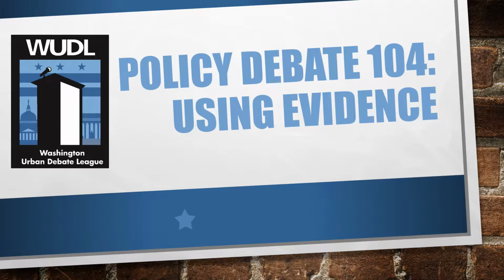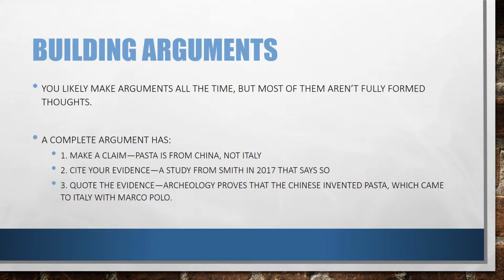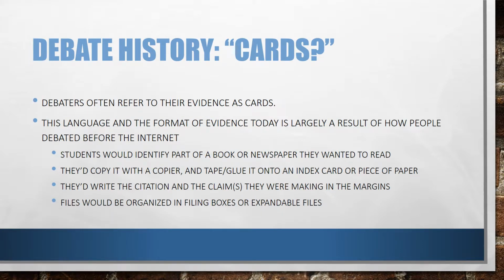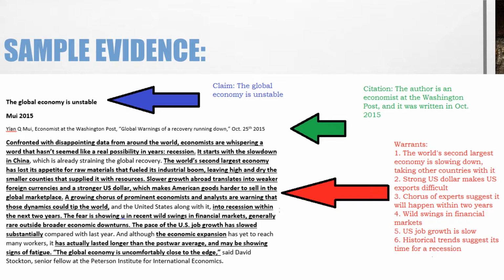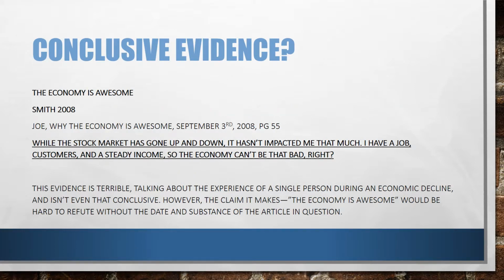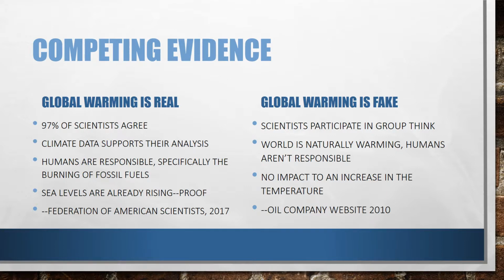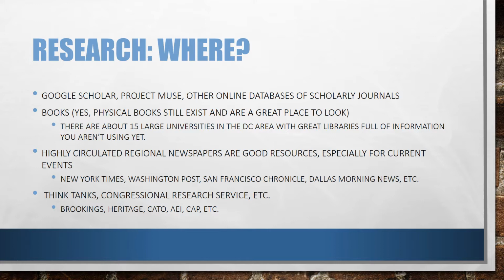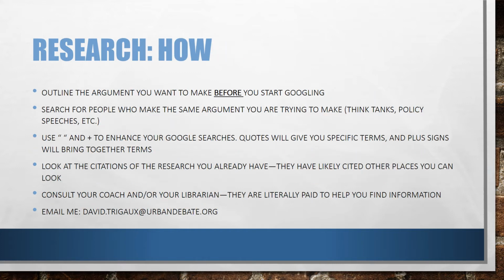WUDL Policy Debate 104 Evidence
Policy Debate 101 is a series of short videos designed to go over the basics of debate for those new to the activity. It focuses on skills, logistics, and other things that novices need to know.